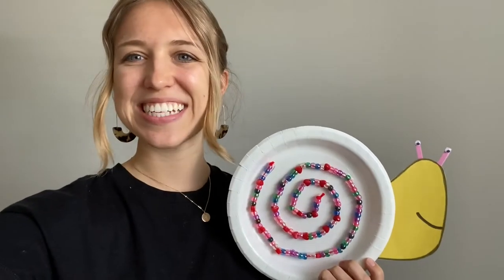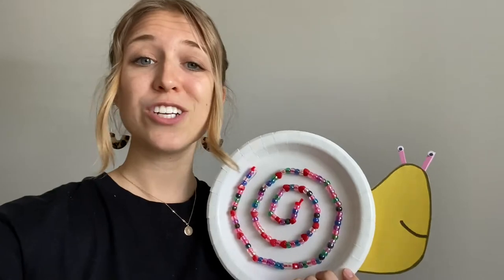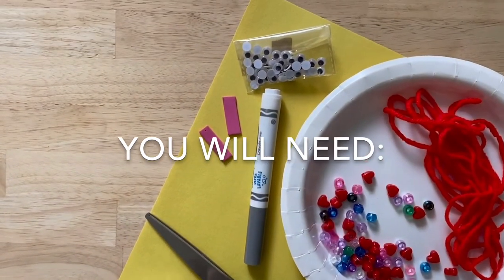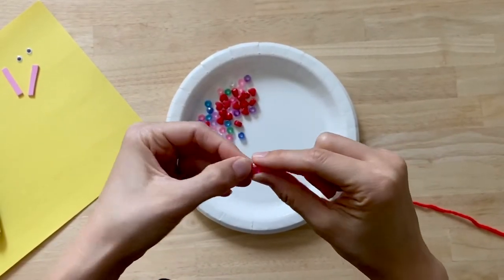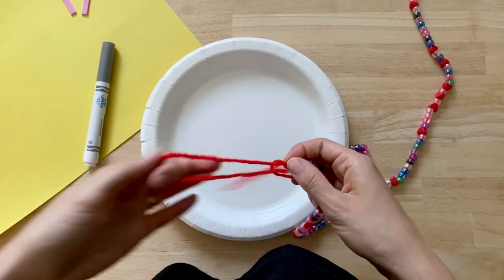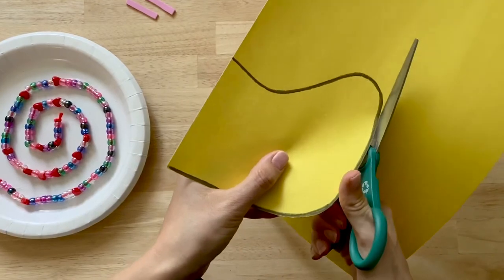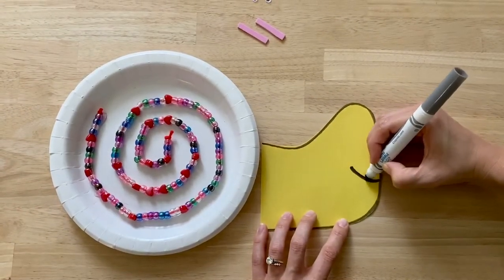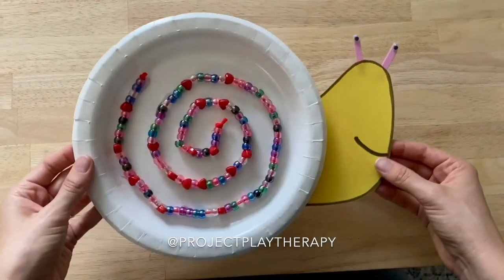Snail Craft: Working on Bilateral Coordination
Bilateral coordination, the ability to use both sides of your body, is a critical skill for children to master. Join Project Play Therapy's Occupational Therapist, Kelsey, as she shares a fun craft to target these skills